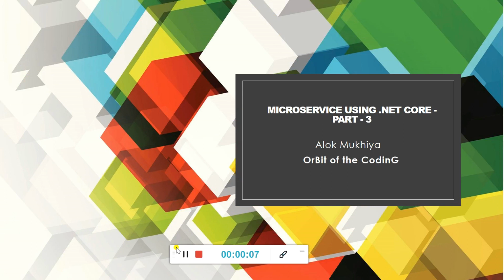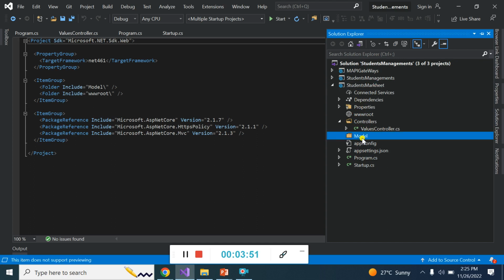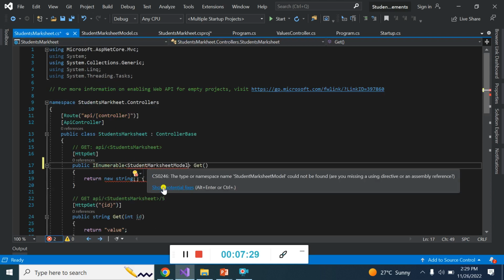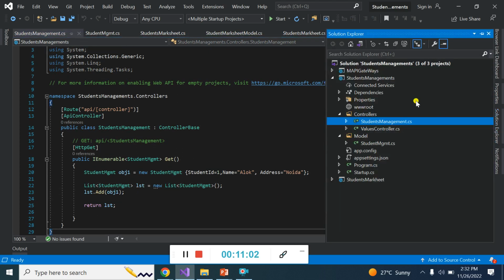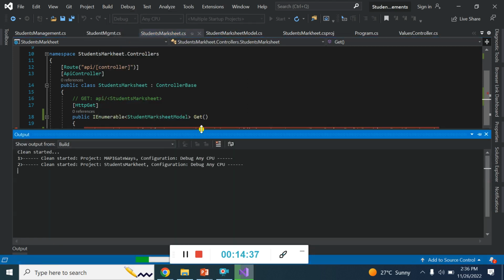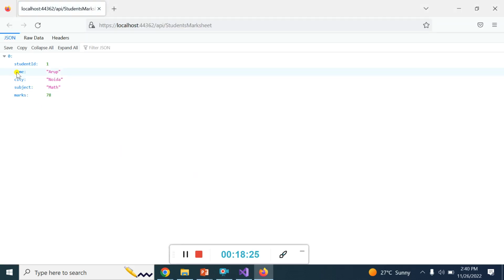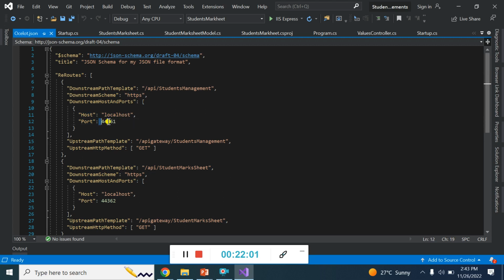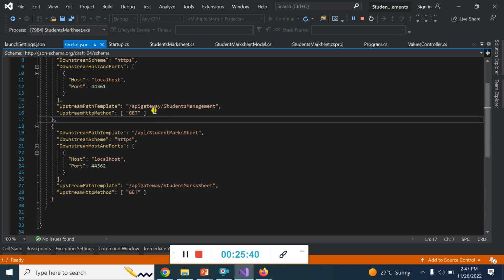Microservices with Example in Asp.net Core - Part -3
How to implement Microservices in Asp.net core with example.
Creating two small services after that small services should communicated with API Gateway's.